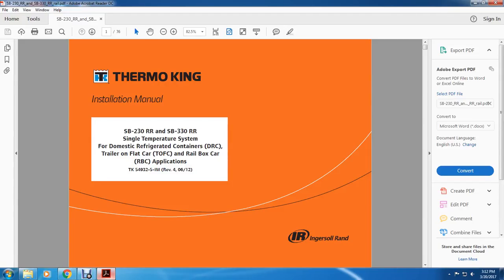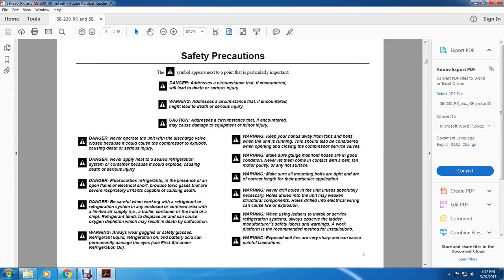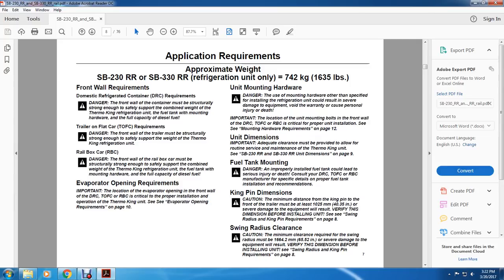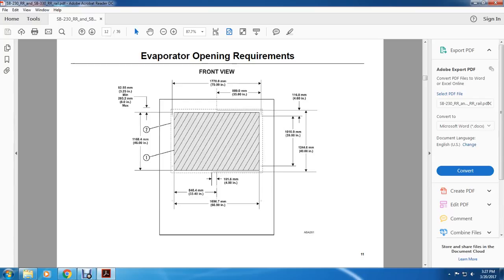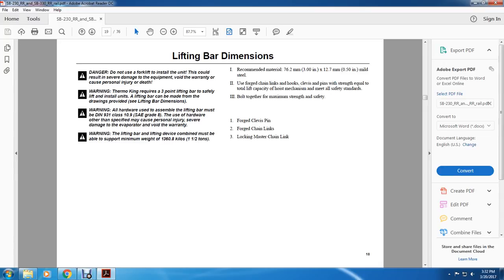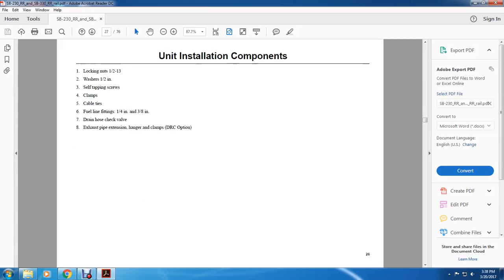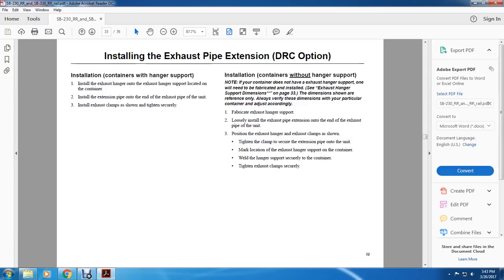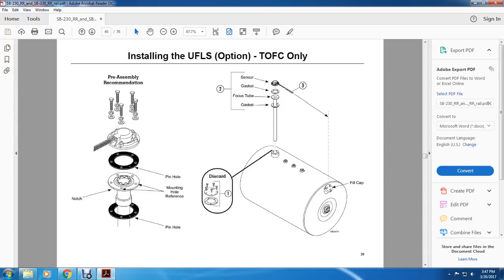THERMO KING SINGLE TEMP SYSTEM DBC TOFC&RBC PART1